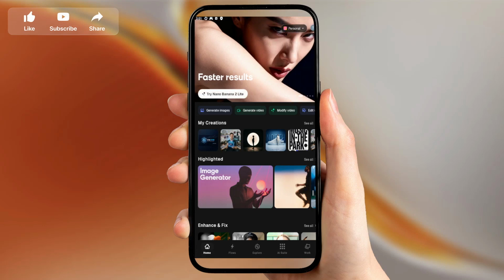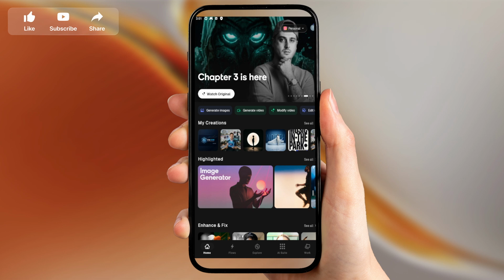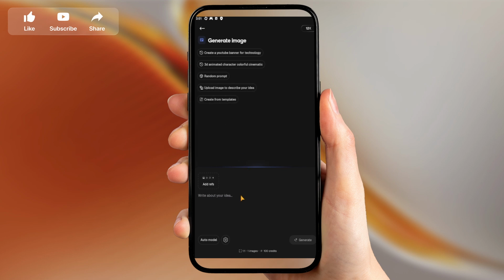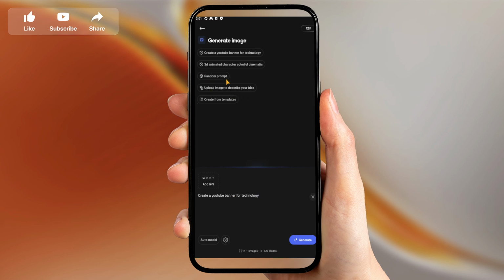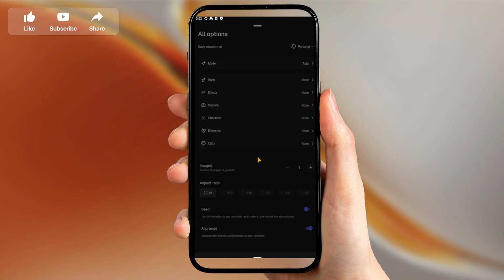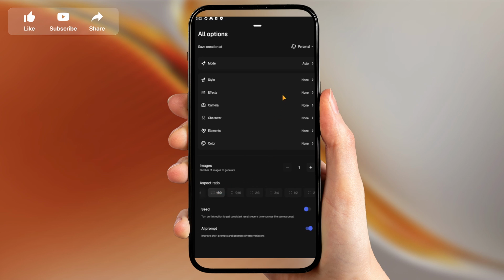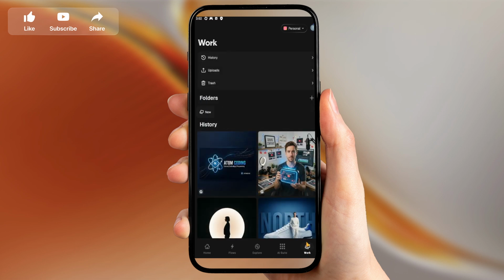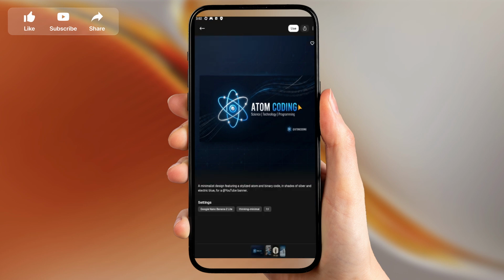How To Create A YouTube Banner With Magnific AI Mobile [2026 Guide]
How To Create A YouTube Banner With Magnific AI Mobile